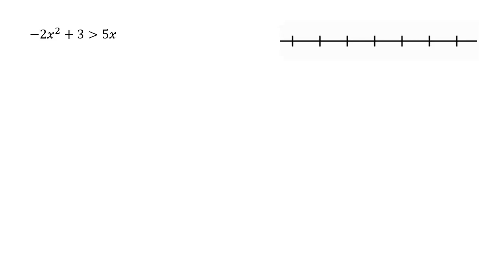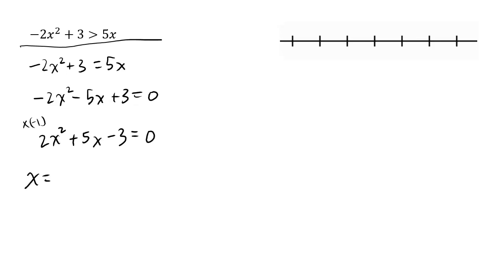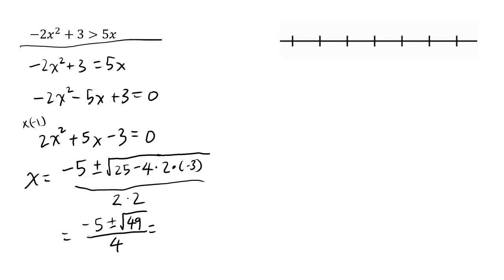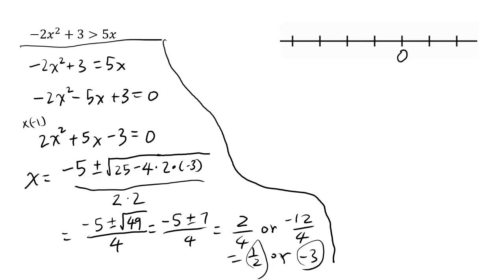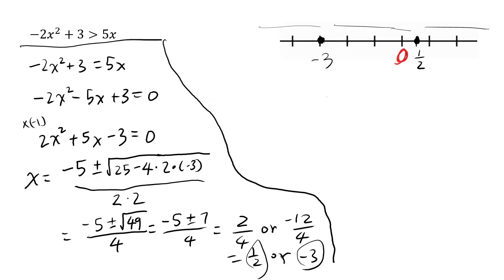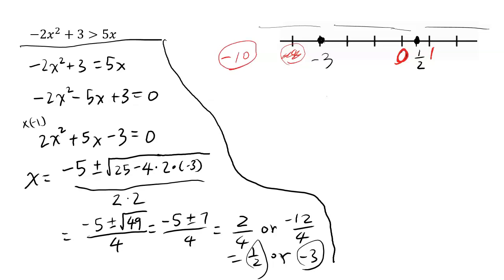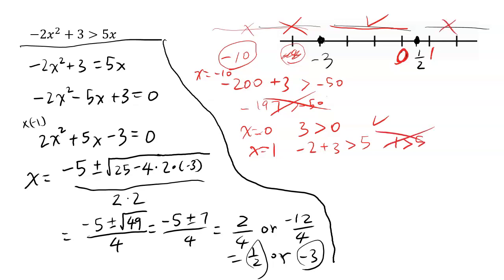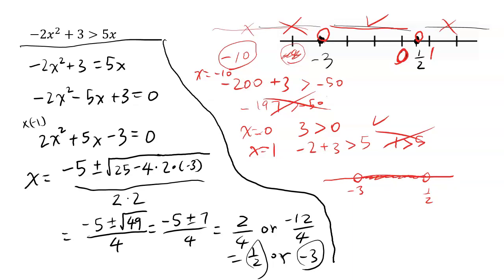How to solve a quadratic inequality